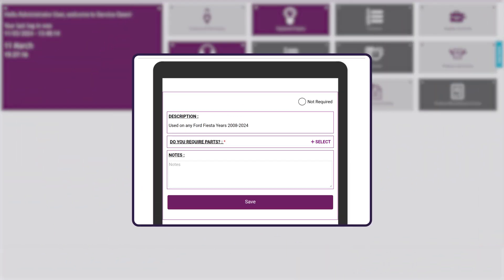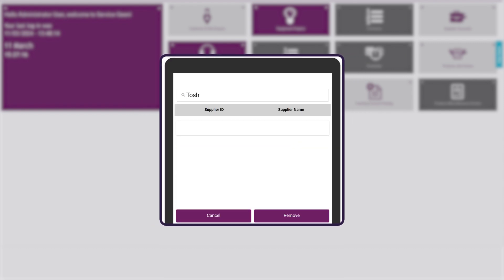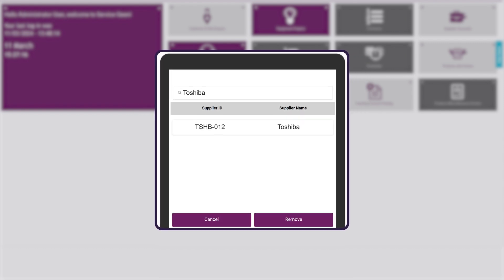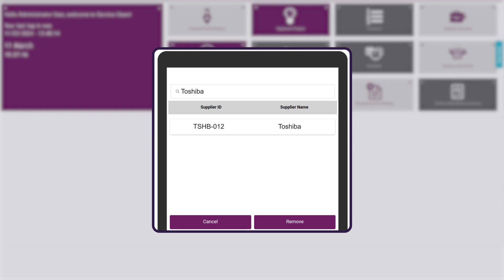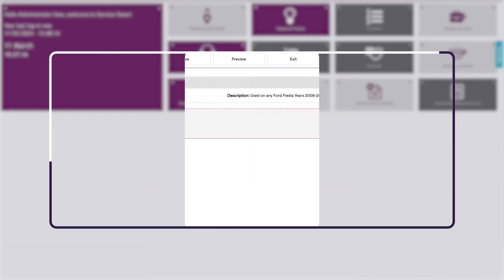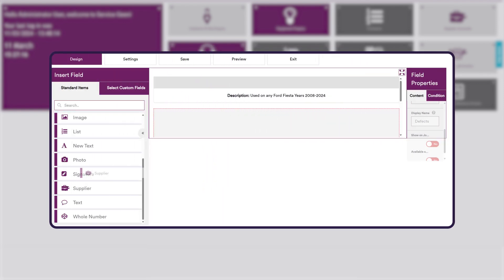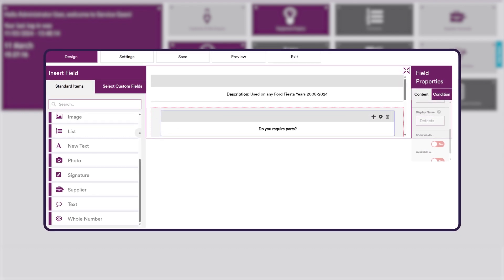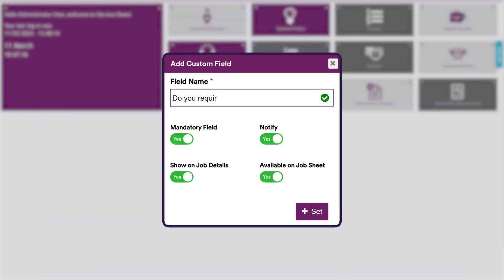13 Adding a Supplier field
As we continuously update and improve our software, some of our screen layouts may differ from the videos.  Please visit our Help Centre for further information or assistance

This video demonstrates how to add a Supplier Field to a TCC check sheet, allowing you to select a supplier from the Service Geeni system.